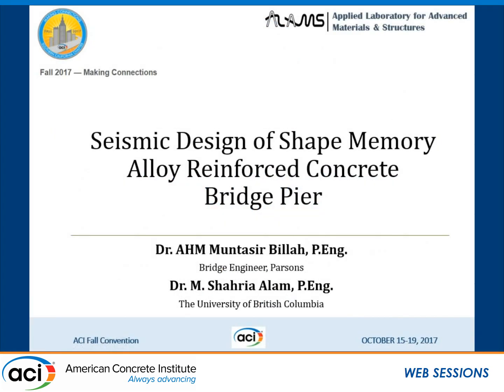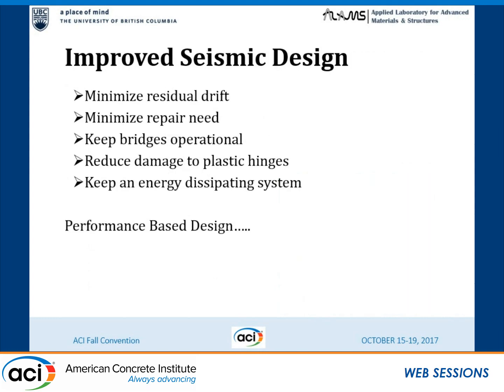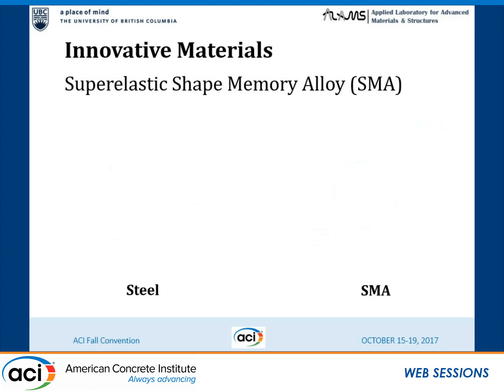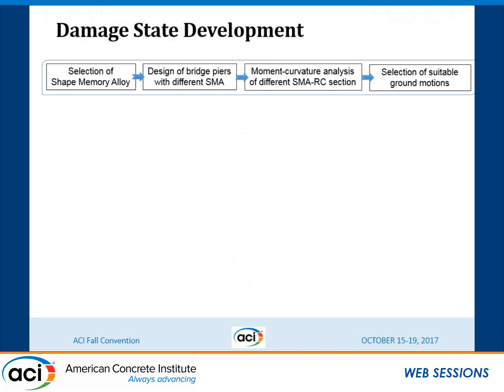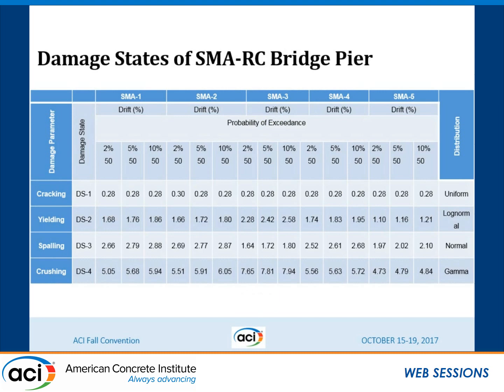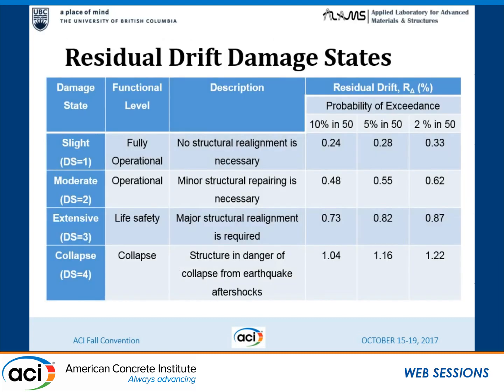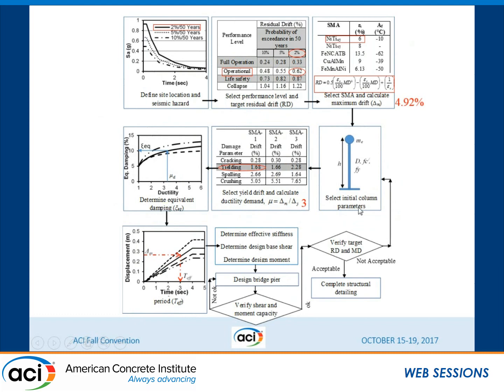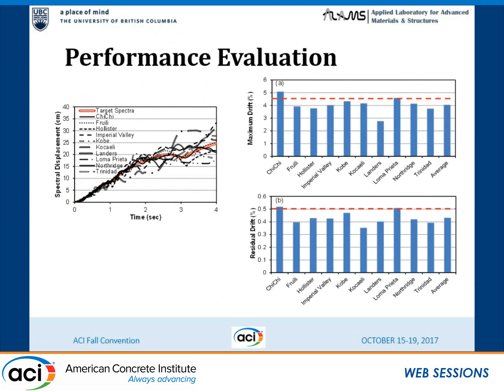Seismic Design of Shape Memory Alloy Reinforced Concrete Bridge Pier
Presented by by AHM Muntasir Billah, University of British Columbia; and Shahria Alam, University of British Columbia